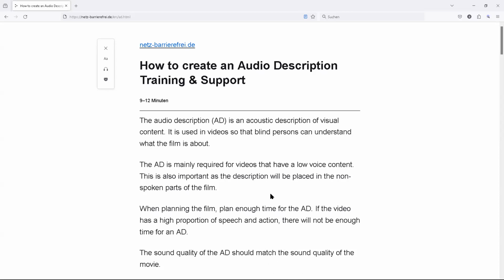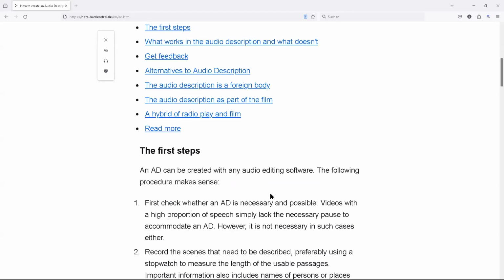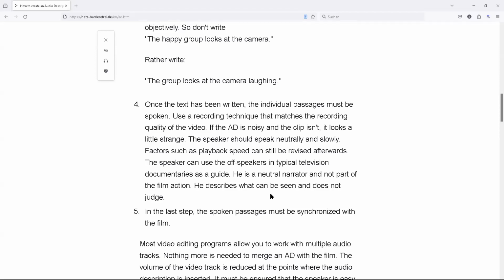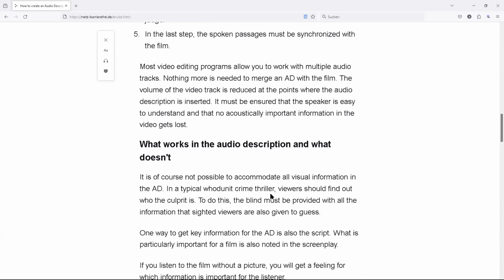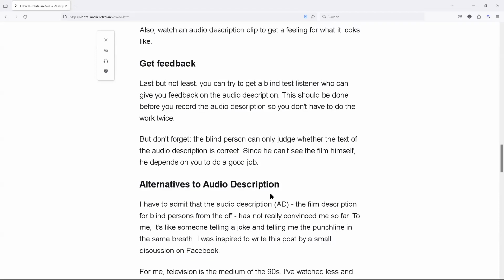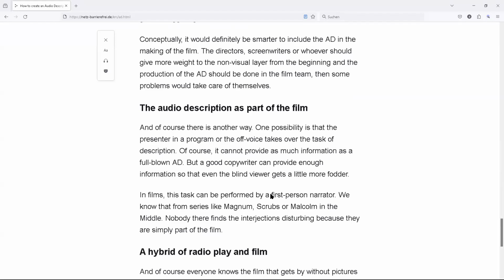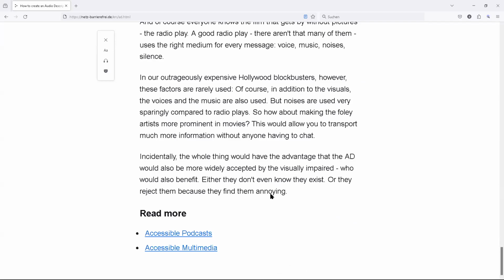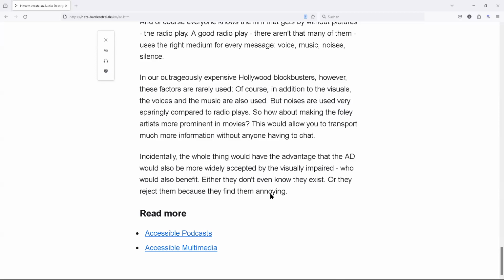Create an AudioDescription for Video Content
The audio description (AD) is an acoustic description of visual content. It is used in videos so that blind persons can understand what the film is about. Read the full text under